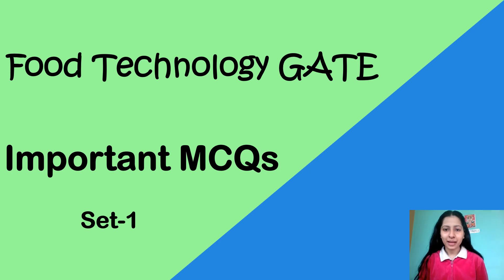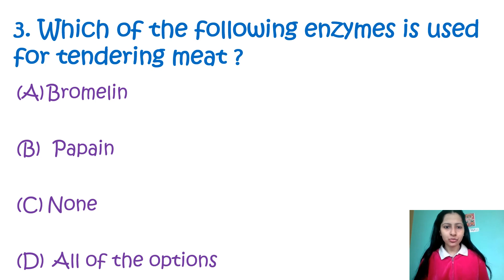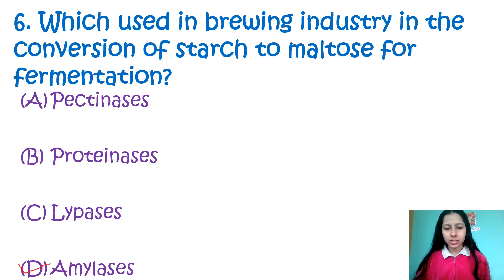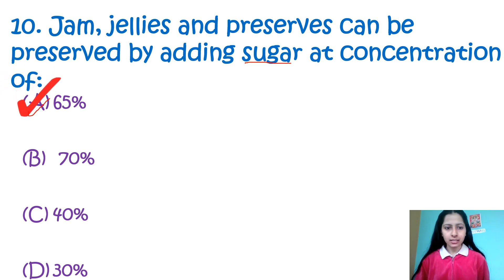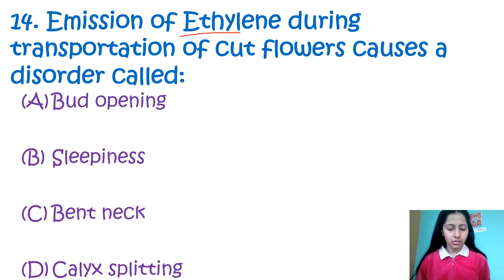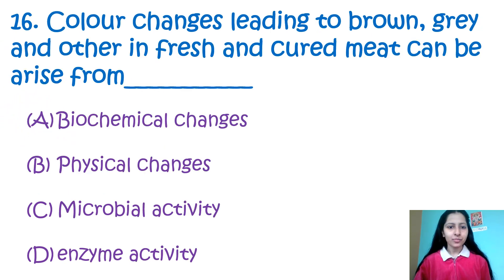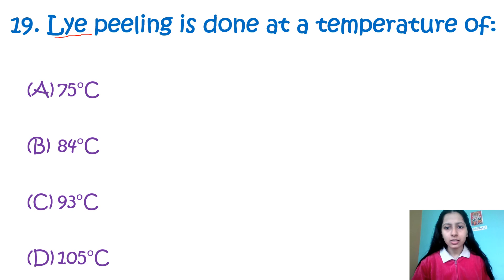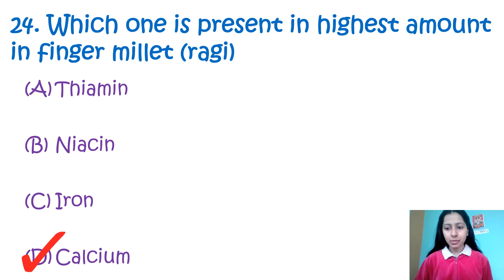Important MCQs For GATE Exam 2024 | GATE XL / XE Food Technology | Food Engineering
This video is Set-1 of a series of videos where we will discuss all you need to know about GATE exam.